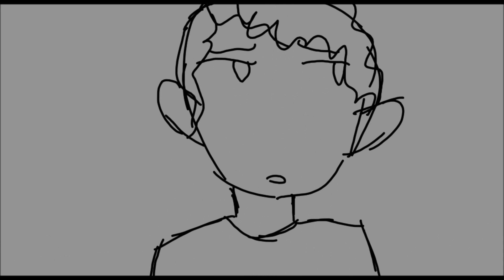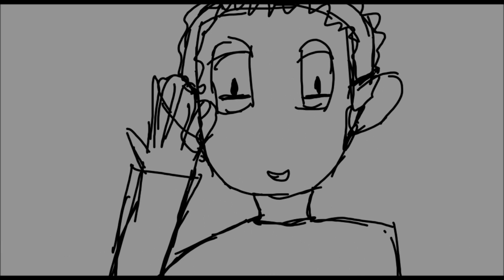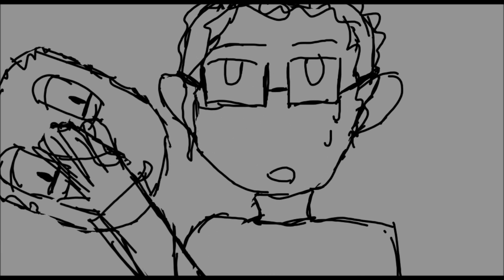bro ken boyf riends [A BE MORE CHILL ANIMATIC]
ANGST IS MY SHIT
also, sorry if you're here (heere) for the hamilton, lol. i'm going to upload another comic dub soon.